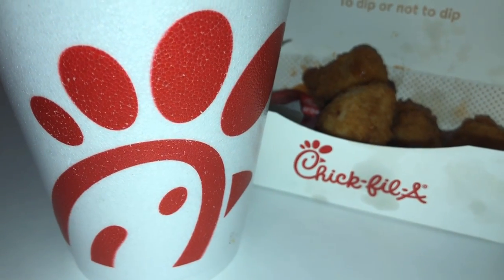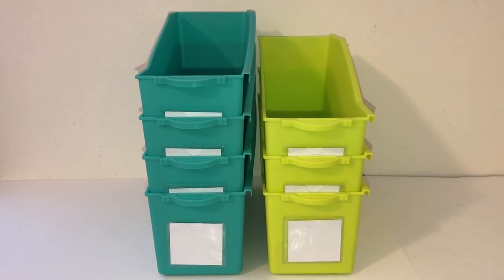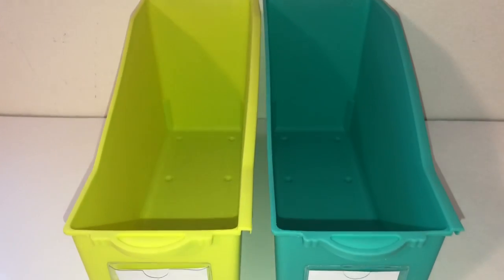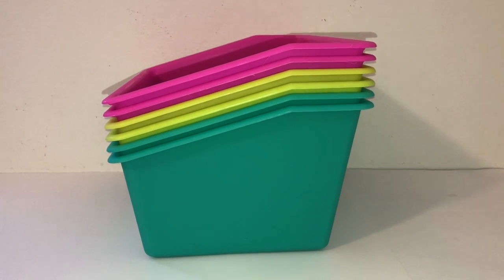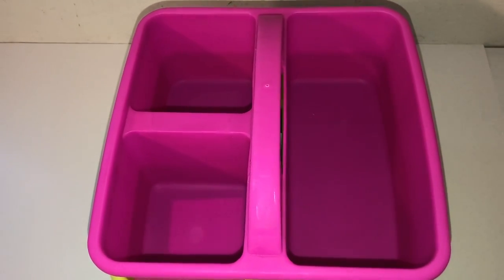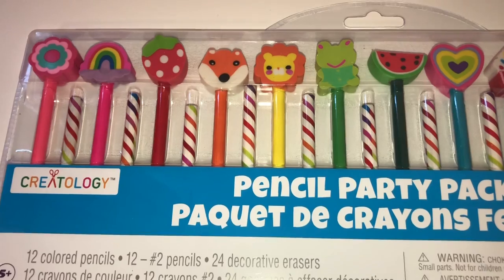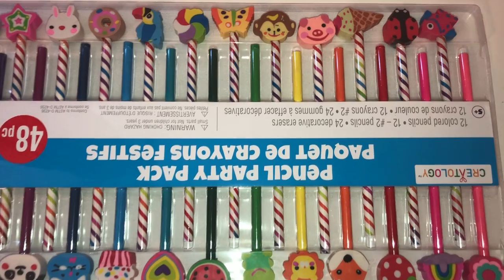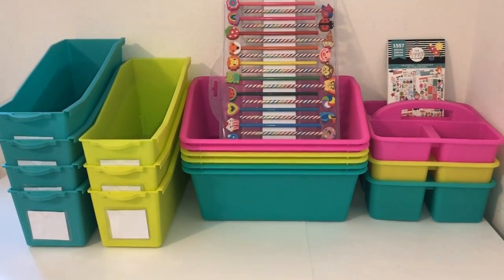MICHAELS HUGE HAUL BACK TO SCHOOL TEACHERS EDITION BINS CADDIES & MORE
After browsing Michaels, I decided that I really wanted some of the bins they had.  Well today, they had a coupon and so I went with my family and was able to get what I wanted for my classroom.